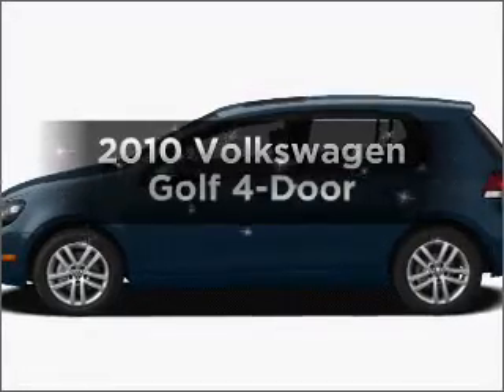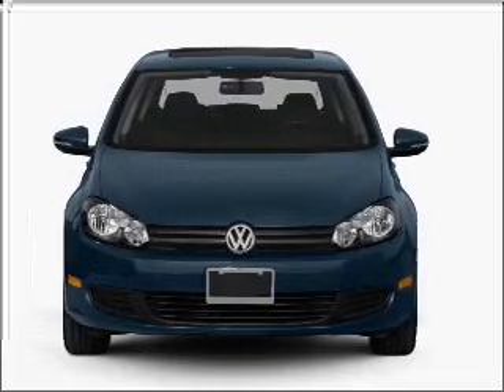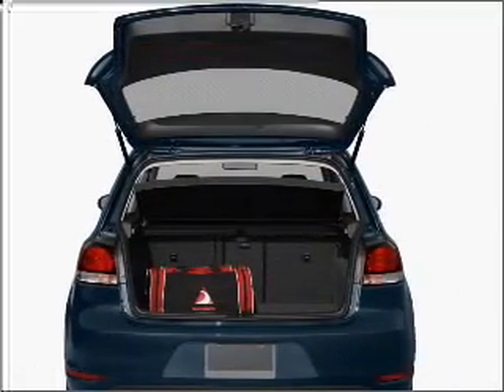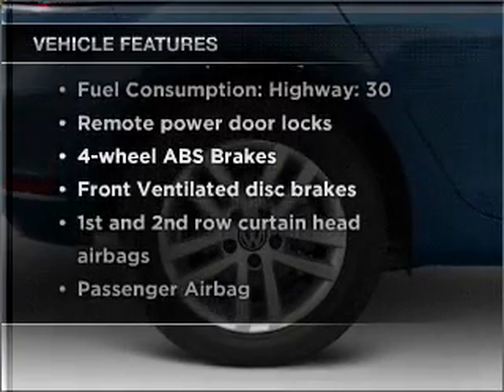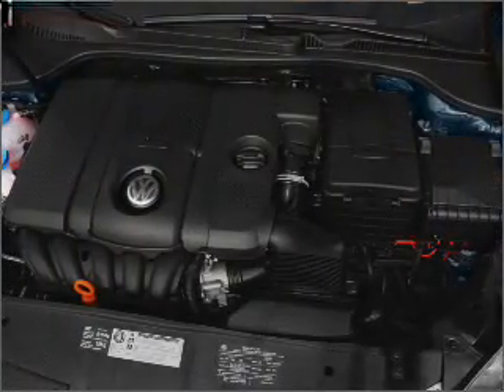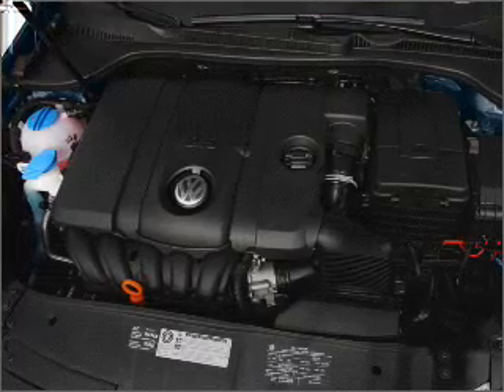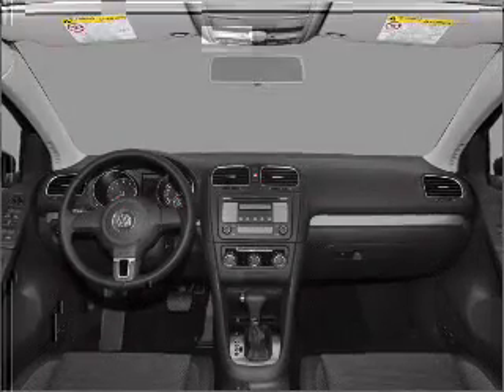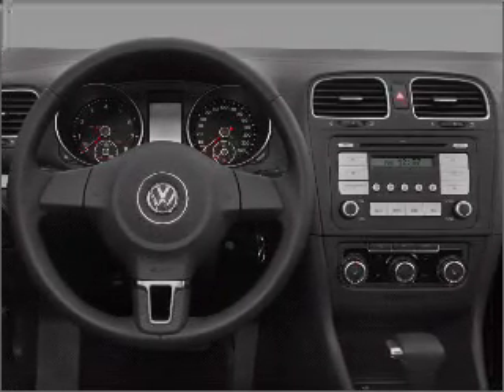2010 Volkswagen Golf - Elk Grove CA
Year: 2010
Make: Volkswagen
Model: Golf
Trim: 4-Door
Engine: 2.5 liter inline 5 cylinder 20 valve
Transmission: 6-Speed Automatic
Color: Black
Mileage: 0
Address:
9776 W Stockton Blvd
El